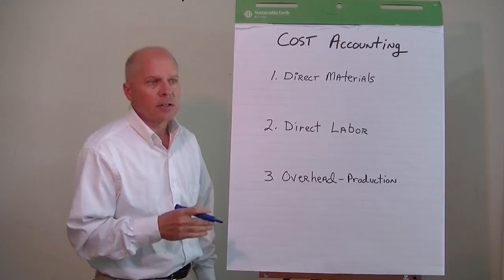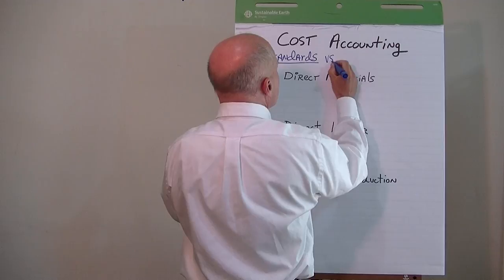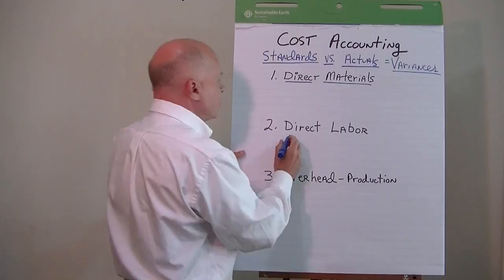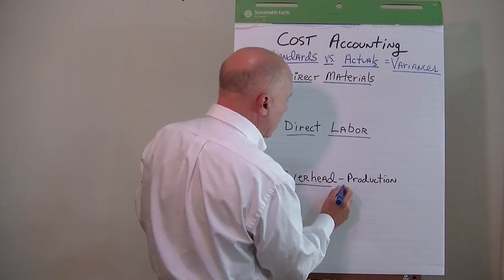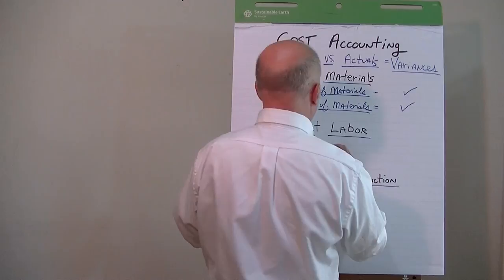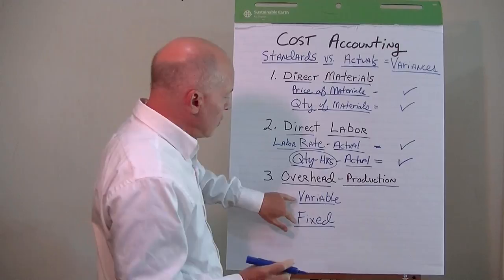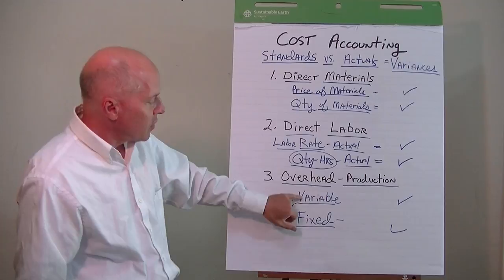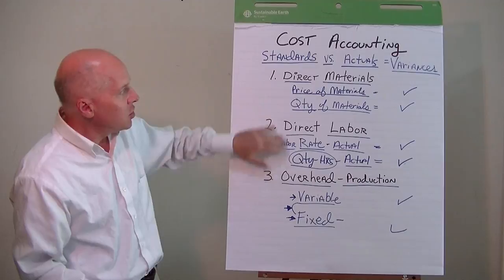Cost Accounting Overview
A short video lesson that explains concepts associated with cost accounting. Presented by Matt H. Evans, CPA, CMA, CFM